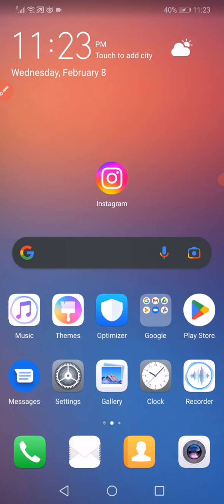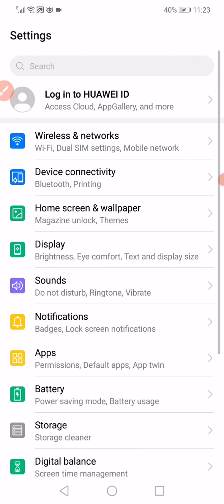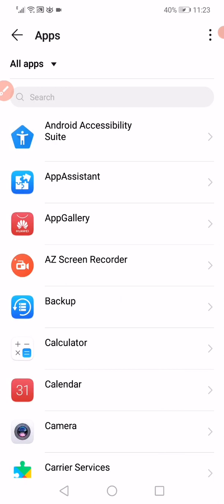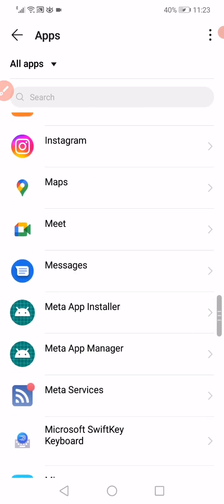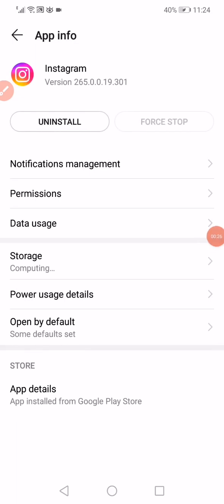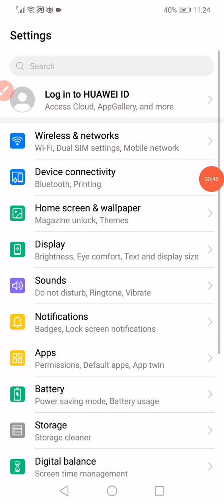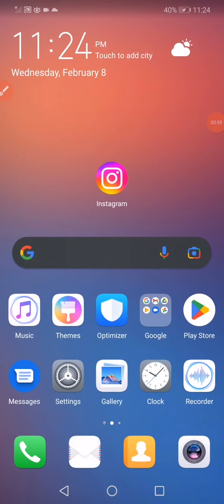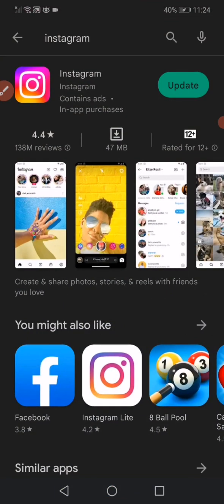How to fix instagram couldn't refresh feed on Android and IOS iPhone 2023